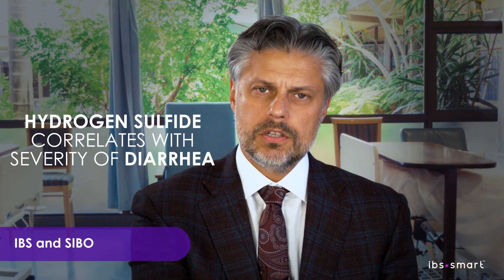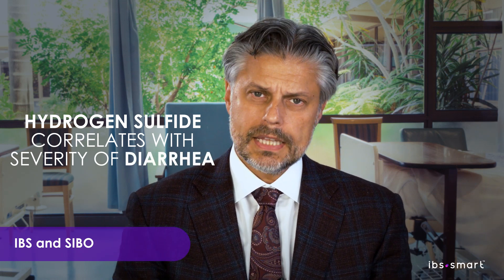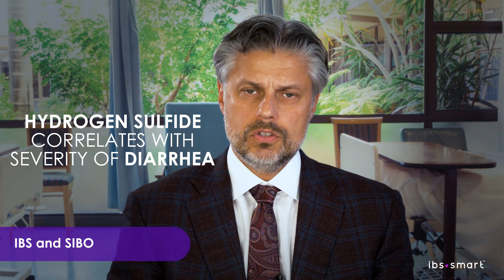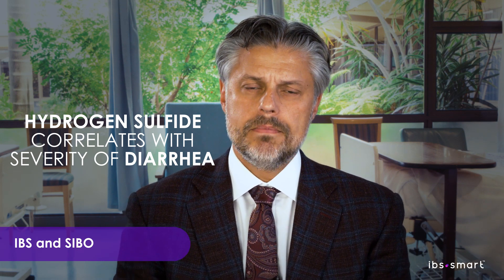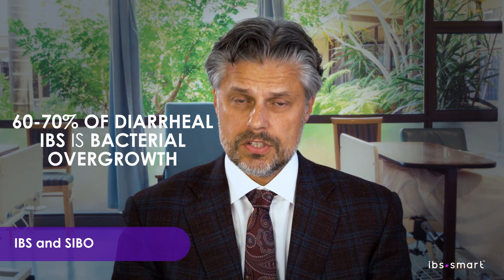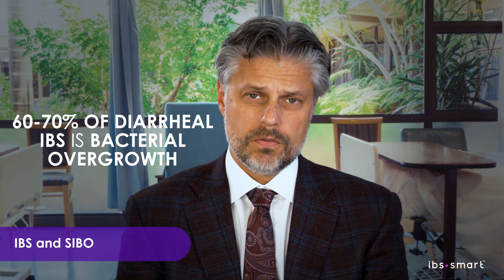IBS and SIBO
In this video, Dr. Mark Pimentel discusses the connection between Irritable Bowel Syndrome (IBS) and Small Intestinal Bacterial Overgrowth (SIBO).

Video Summary:

- The connection between Bacterial Overgrowth and IBS is well established
- Breath testing is far more likely to be abnormal with IBS patients
- SIBO is an important part of IBS
- Hydrogen, Methane and Hydrogen Sulfide are associated with SIBO
- Hydrogen doesn’t correlate with symptoms
- Methane correlates with severity of constipation
- Hydrogen Sulfide correlates with severity of diarrhea
- 60-70% of diarrheal IBS is bacterial overgrowth
- Bacterial overgrowth can be caused by many other issues

ibs-smart® could help patients begin appropriate treatment quickly and prevent years of potentially unnecessary procedures like colonoscopies.

patients can have an online prescriber evaluate their symptoms and order ibs-smart. Patients can also request kits to take to their current doctor.